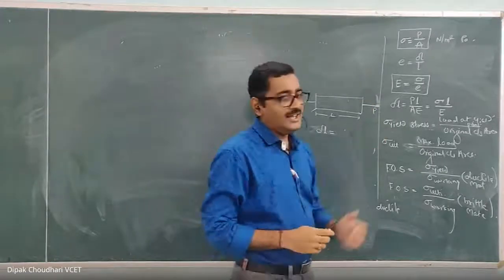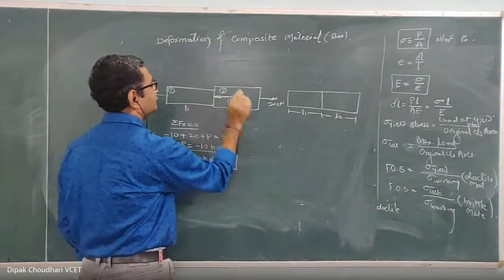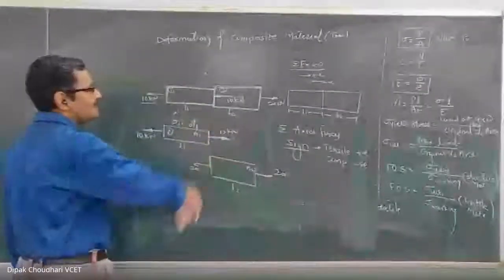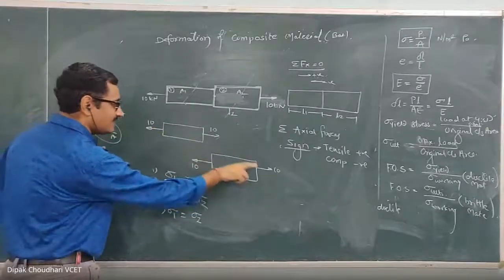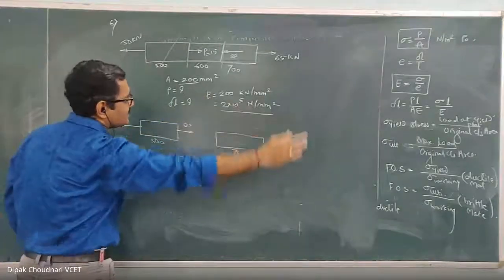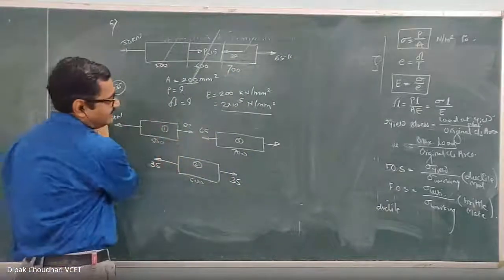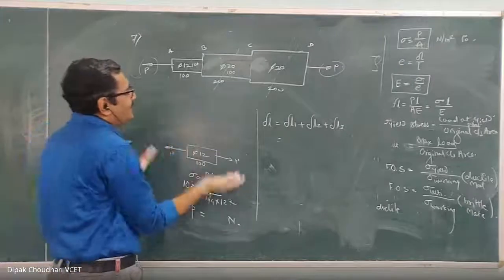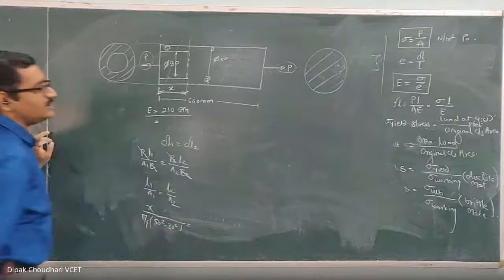Deformation of stepped rod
Deformation and stresses in stepped rod